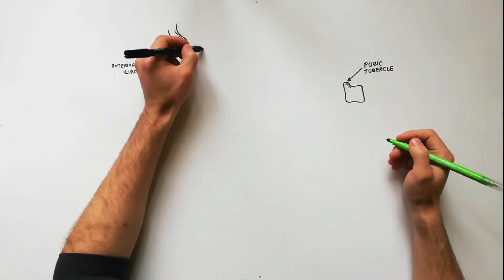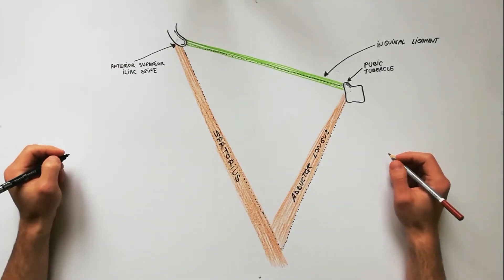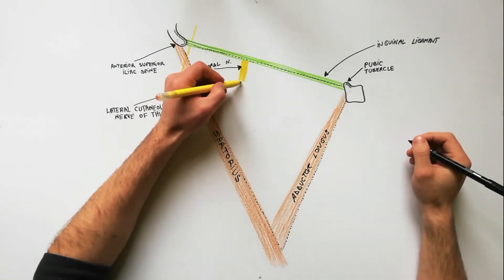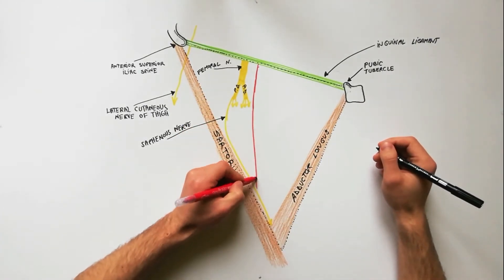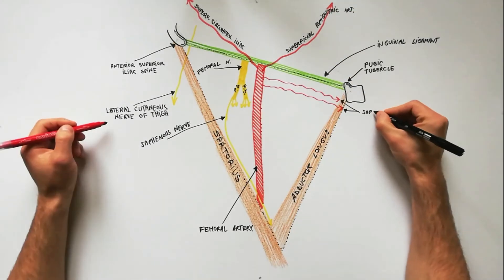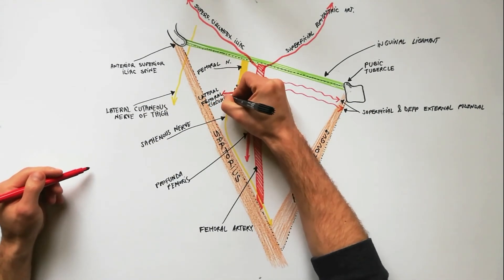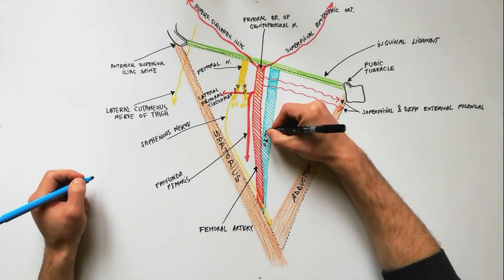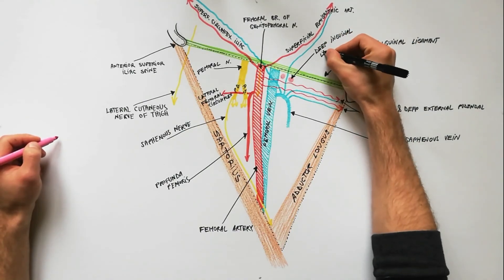Femoral Triangle - Boundaries and Contents | Anatomy Tutorial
The femoral triangle (or Scarpa's triangle) is an anatomical region of the upper third of the thigh.
The femoral triangle is bounded:
• superiorly by the inguinal ligament.
• medially by the medial border of the adductor longus muscle
• laterally by the medial border of the sartorius muscle.
The following structures are contained within the femoral triangle (from lateral to medial):
Lateral cutaneous nerve of thigh crosses the lateral angle of the triangle.
Femoral nerve  - The nerve enters the femoral triangle by passing beneath the inguinal ligament and after a short course of about 4 cm in the thigh, the nerve is divided into anterior and posterior divisions. The saphenous nerve is a brach from the posterior division of the femoral nerve. After its origin the saphenous nerve approaches the apex of the femoral triangle.
Femoral artery  emerges from the base of the femoral triangle at the midpoint between the anterior superior iliac spine and the pubic symphysis of the pelvic bone and exits through the apex of the triangle into the adductor canal. Arising from the upper part of the femoral artery we have: the superficial circumflex iliac artery, the superficial epigastric artery and superficial and deep external pudendal arteries. The profunda femoris artery also arises from the femoral artery at the level of femoral triangle. One of the branches of profunda femoris is the lateral femoral circumflex artery which passes between the two divisions of femoral nerve.
Anteriorly to the femoral artery runs down the femoral branch of genitofemoral nerve.
The femoral vein lies medial to the femoral artery at the base of the triangle but as it approaches the apex of the triangle, it lies posteromedially to the femoral atery. It receives drainage from the grater saphenous vein which in turn receives drainage from the superficial circumflex iliac vein, superficial epigastric vein and superficial and deep external pudendal veins.
Deep inguinal limph nodes lies medial to the upper part of the femoral vein.